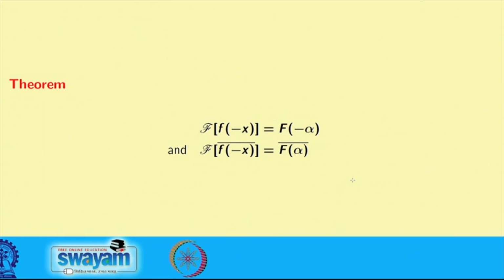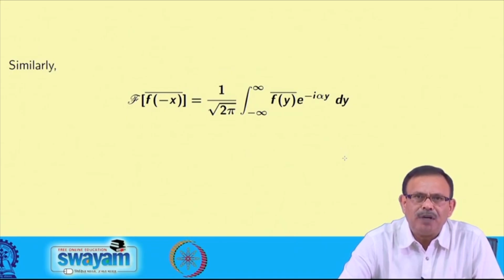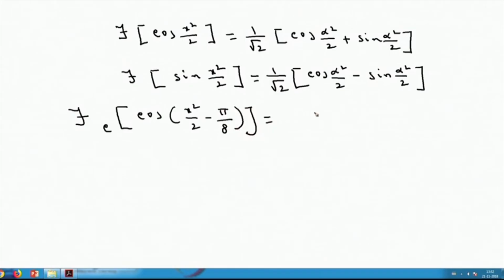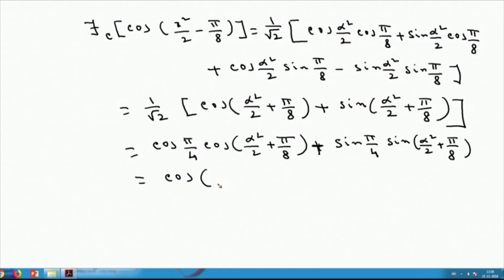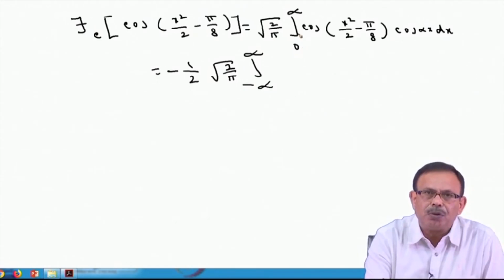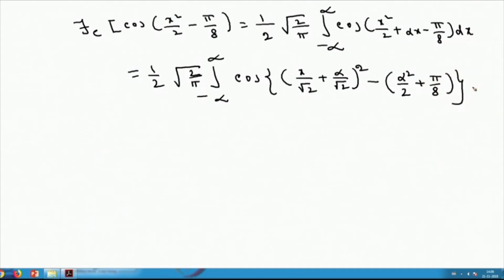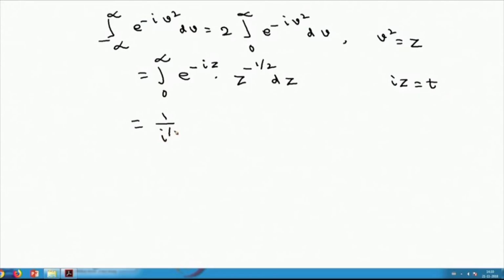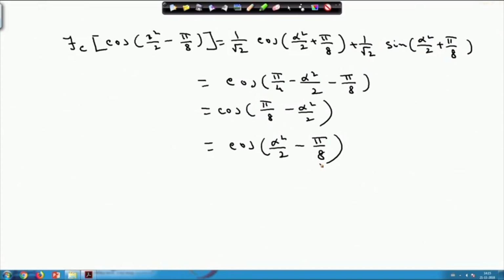Applications of Properties of Fourier Transform - I